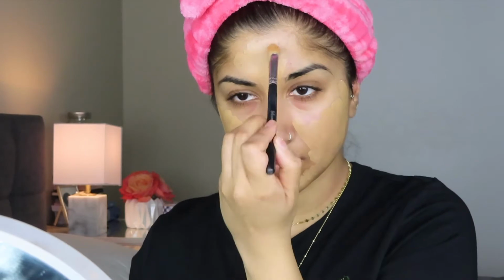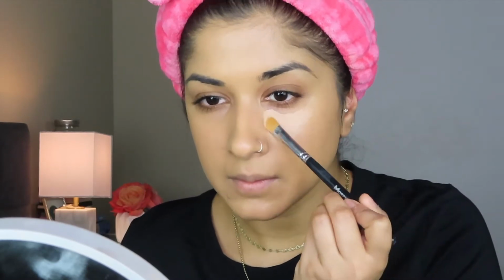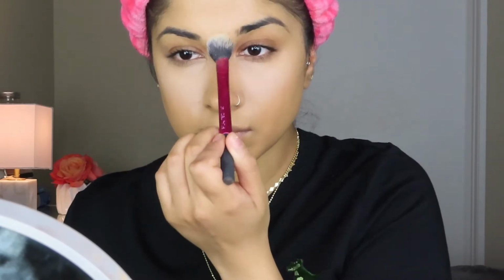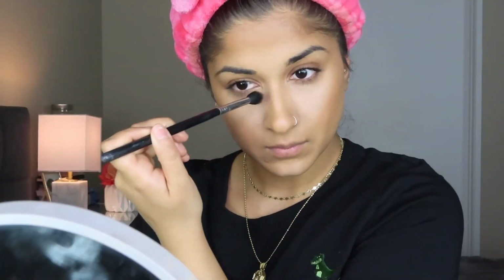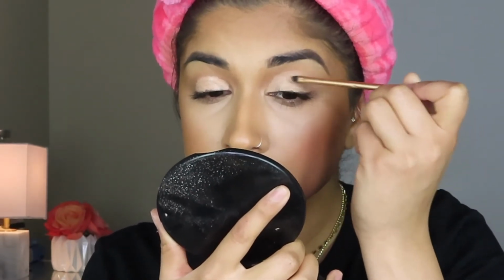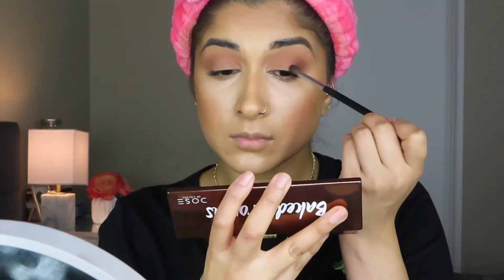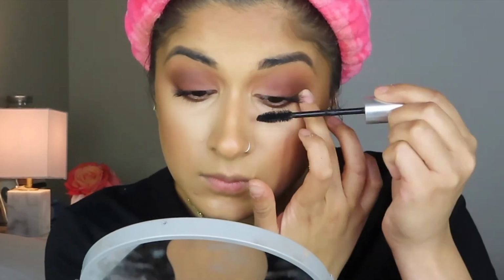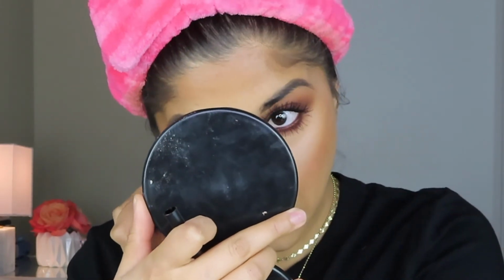NEW MAKEUP I'VE BEEN LOVING! | GRWM | RAKHSTAR BEAUTY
Products used:
Lancer The Method: Polish
Lancome Renergie Lift Multi-Action Ultra Face Cream with SPF 30
Fenty Pro Filt’r Hydrating Longwear Foundation - 300
Nars Soft Matte Complete Concealer - Ginger
Charlotte Tillbury Airbrush Flawless Finish Setting Powder - 1
Bare Minerals Powder Concealer - Well Rested
Jouer Cosmetics Soft Focus Hydrating Set Powder - light
Mac Mineralize Skin Finish - Dark Deepest
Morphe Bronzer - Debutante
Dose of Colors - Baked Browns
Milk Makeup - Kush Mascara
Mac Gigablack Lash
Stila Heavens Hue Highlighter - Kitten
KKW Nude Liner - 1.5
Mac Lip Line - Cork
Jeffrey Star - Celebrity Skin
Makeup Revolution Sheer Brilliant Gloss - Brunch